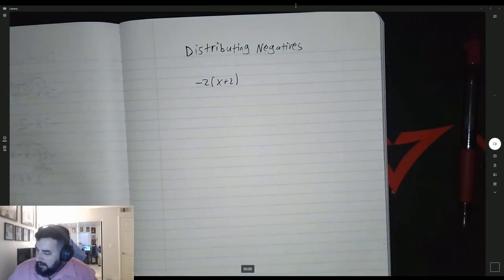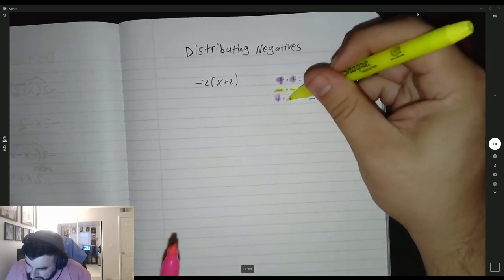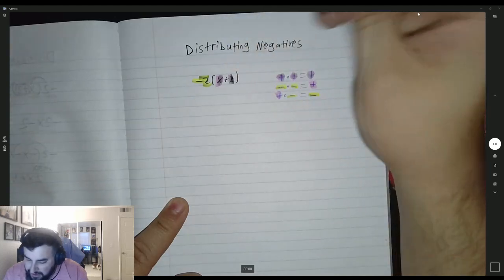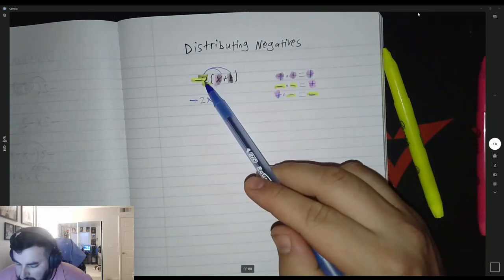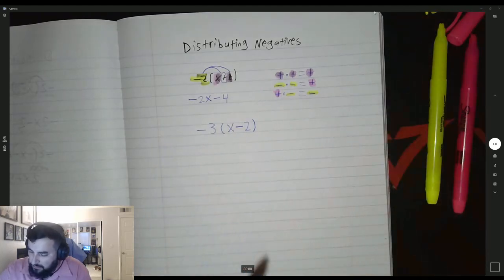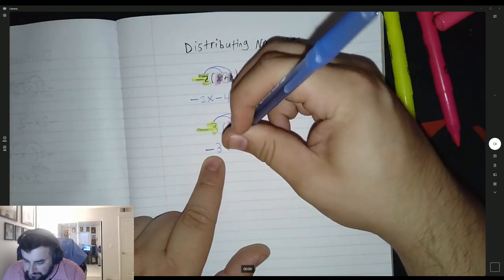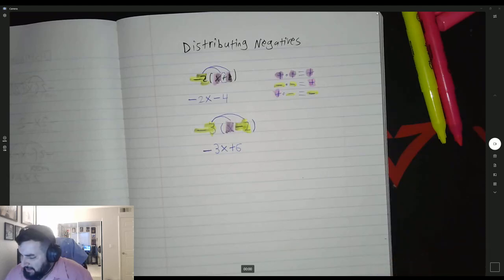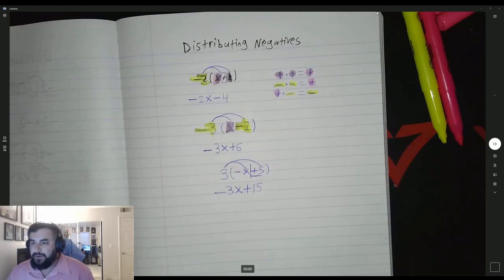Distributing negative numbers